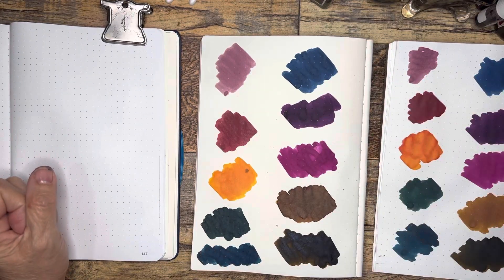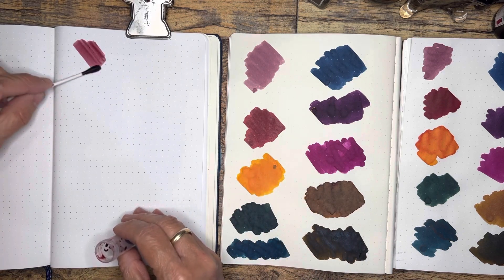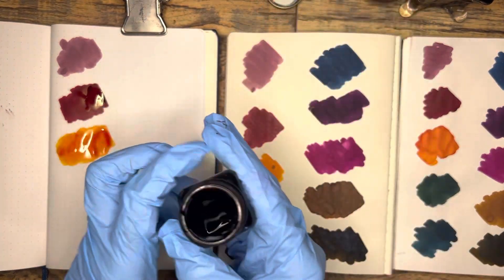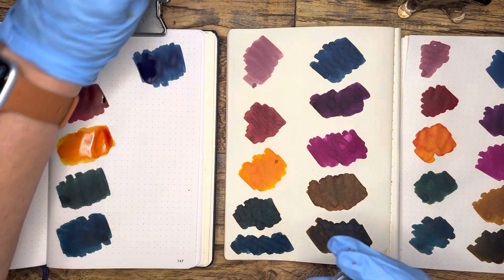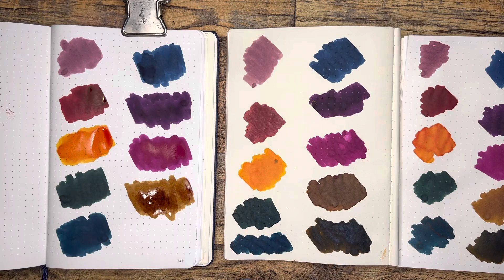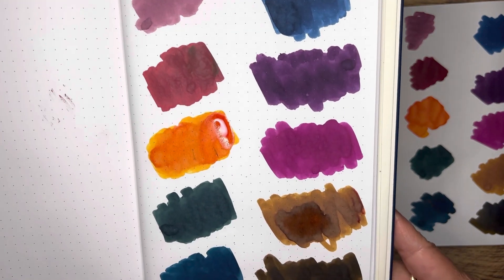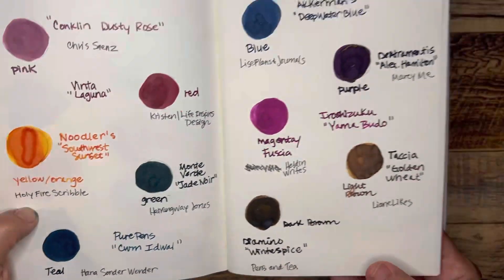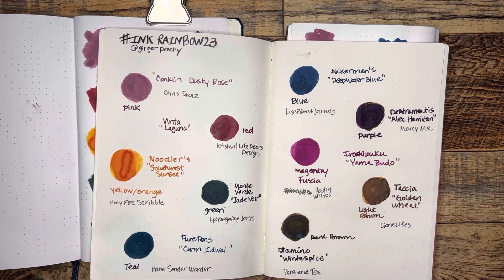Such amazing colors!/InkRainbow23 @gingerpeachy /This was so much fun!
I made one video, and then made this second one which I like much better. I think these swatches show off the inks attributes nicely.